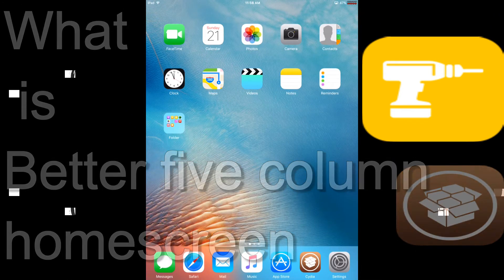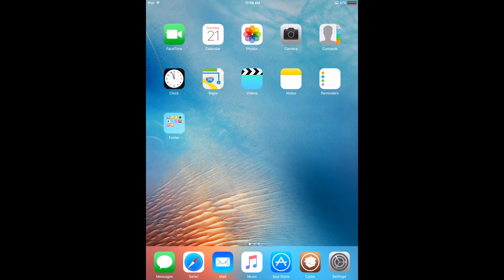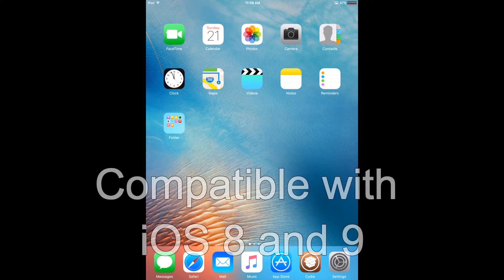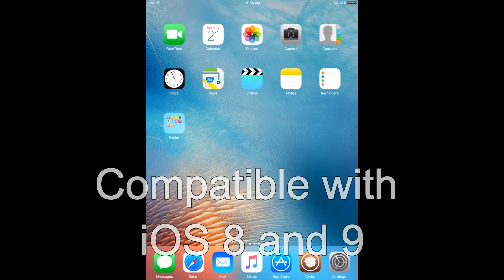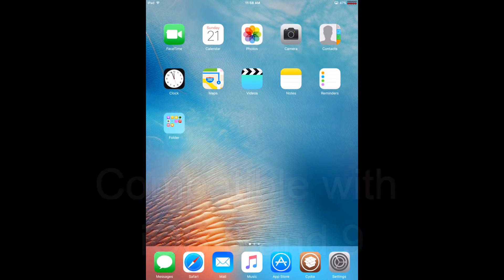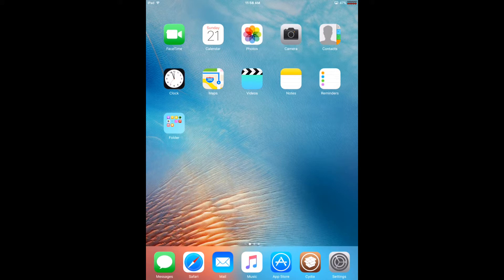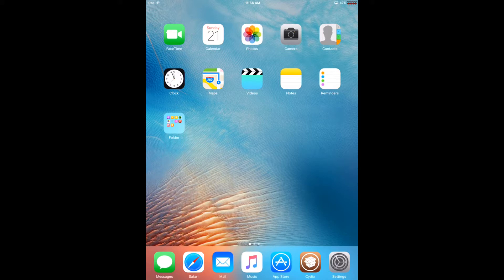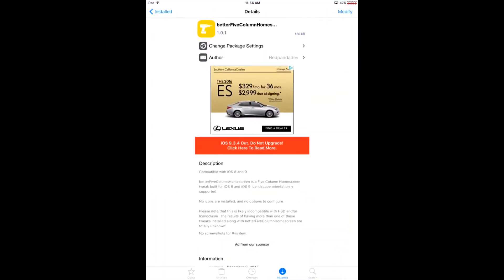Better Five Column Homescreen working on 9.3.3. or 9.3.2 and below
This is a video on what is Better Five Column Homescreen and how to get it. Its is very simple to use. There is no options or menus to use. Now you can have 5 columns on your device .You must be jailbroken.

If you didn't or don't know how to jailbreak your 64-bit device you can use either of these 3 ways:

Warning there is no jailbreak for 32-bit devices, only works on 64-bit

Are you on 9.3.4 and want to downgrade  to 9.3.3 or 9.3.2

I would greatly appreciate it and would help me so much :) Happy Jailbreaking !